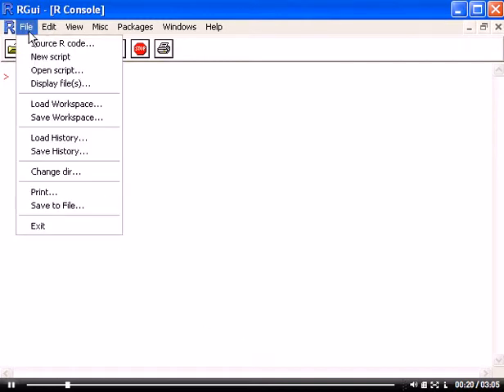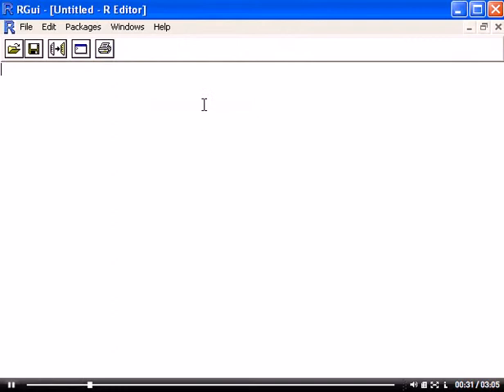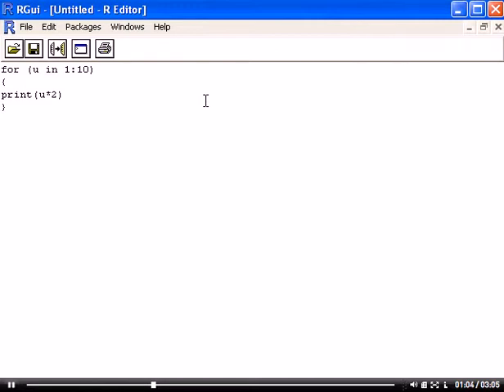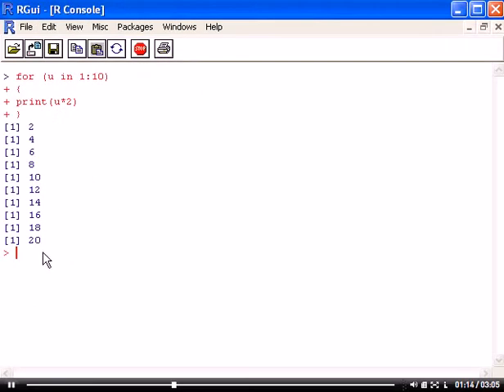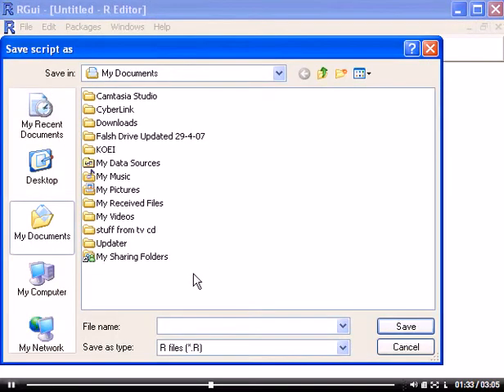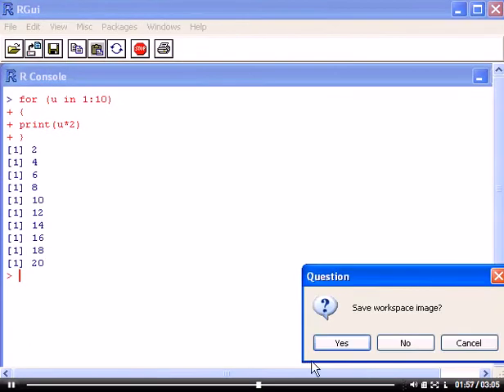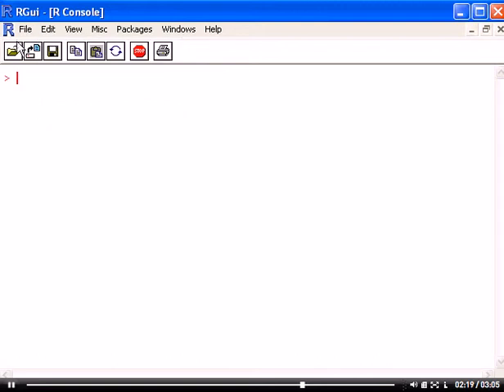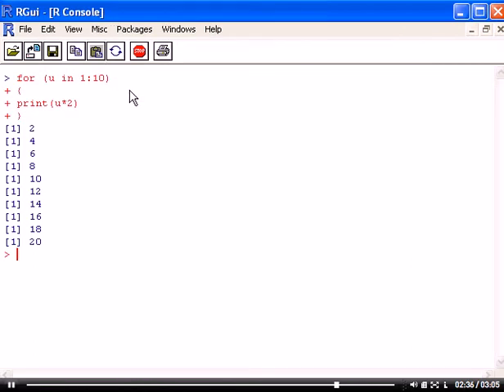Write multiple lines of code and save it